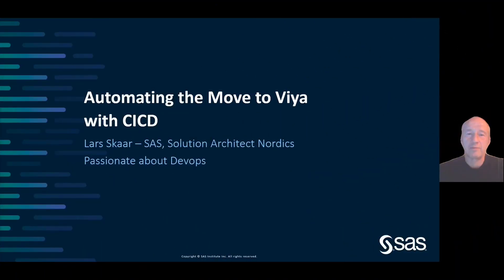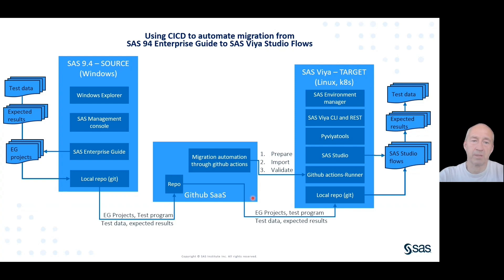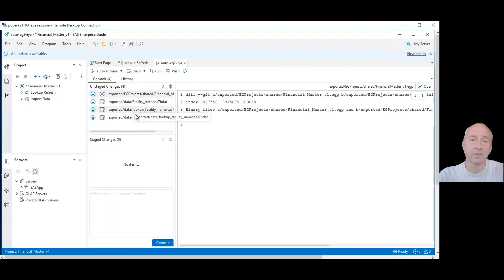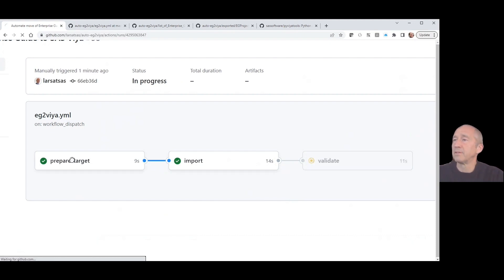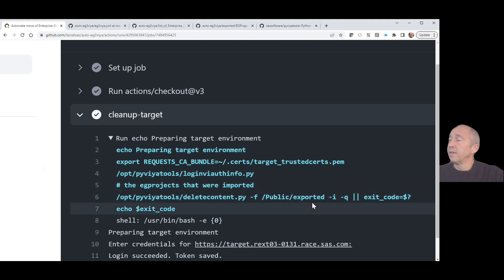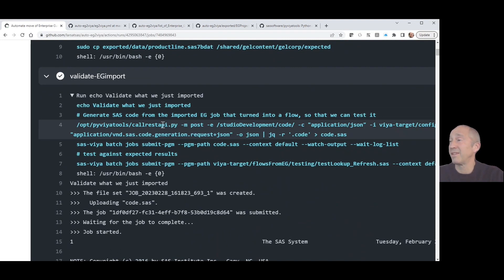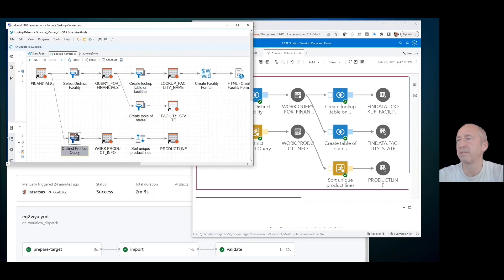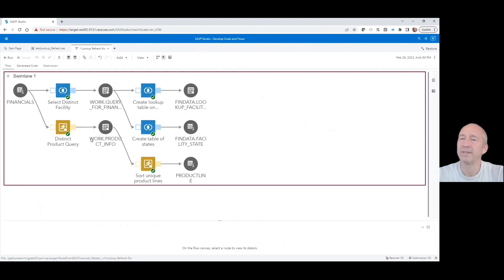SAS Demo | Using CICD to Automate the Move to SAS Viya from SAS Enterprise Guide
In this SAS Demo, Lars Skaar of SAS shows how to use CICD to automate the move to SAS Viya from SAS Enterprise Guide. He will show the actual migration, and an efficient and practical way of validating what we migrated. Finally, we will see how to automate this process through CICD on a git management platform - specifically GitHub as it is a widespread platform that many have access to. The same approach can be used with Azure devops, GitLab, bitbucket and many others.

Lars Skaar has been at SAS for more than 3 years with a former background of more than 20 years in software engineering. He focuses on applying software engineering techniques like test automation and devops to data and analytics engineering with SAS software.

Content Outline
0:00 – Introduction to CICD for the purpose of migration and why you want to consider doing it
2:02 – The Enterprise Guide project to migrate and what we bring from the source environment for validation purposes
3:52 – Triggering GitHub actions to start the automation of migration and watch how it runs
9:02 – Check out the migrated SAS Studio flow and compare to the Enterprise Guide flow

Related Resources
◉ Gerry Nelsons post on SAS Communities on migrating from SAS Enterprise Guide to SAS Viya
◉ The GitHub repository used in the video - with content, explanation, and automation workflows